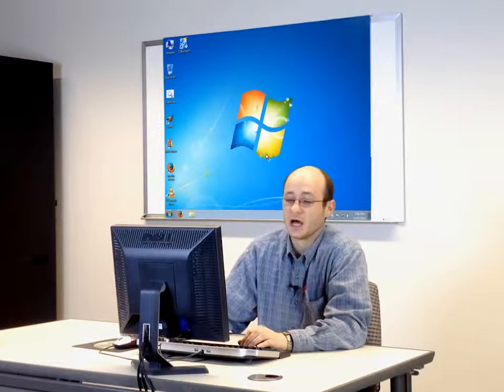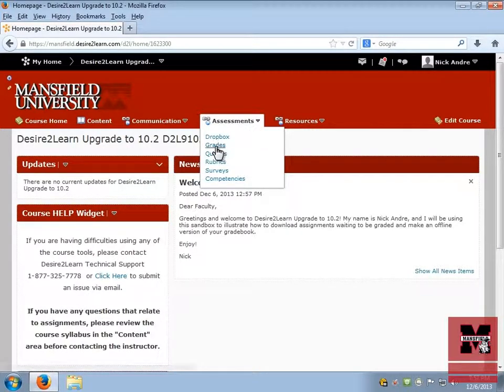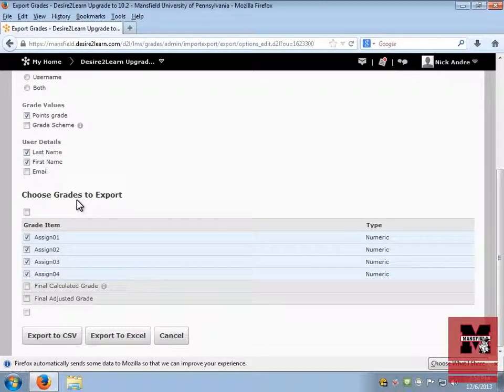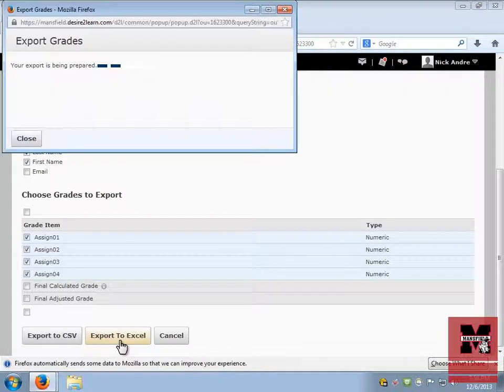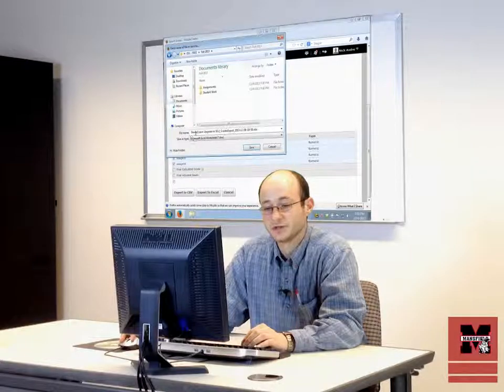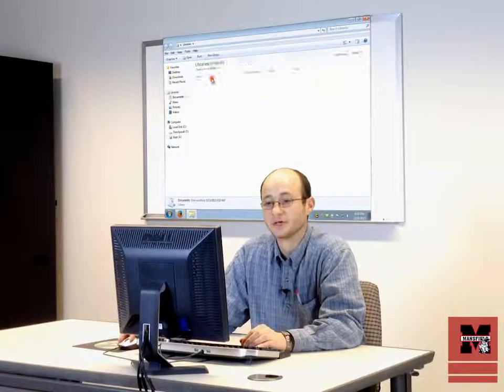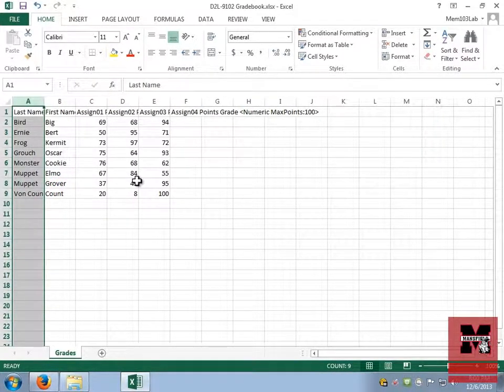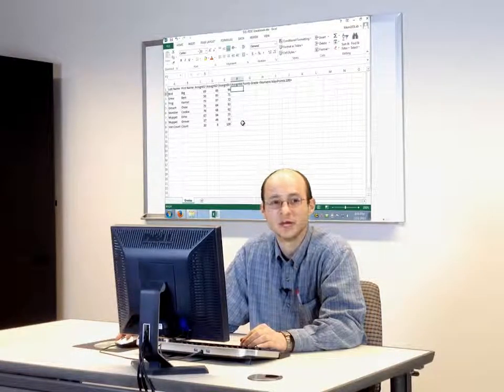D2L 10.0 & 10.2 - Exporting a Gradebook (Full)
In this video we will learn how to export your Desire2Learn grade book for offline viewing using Excel. In a hurry and have the necessary file management skills then watch this 90 second clip